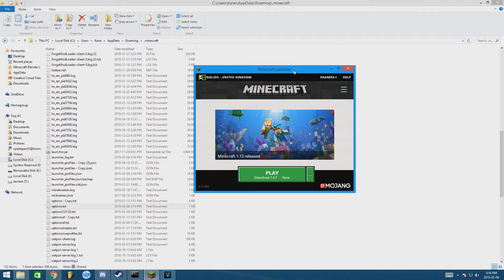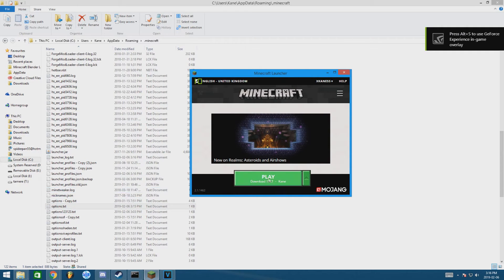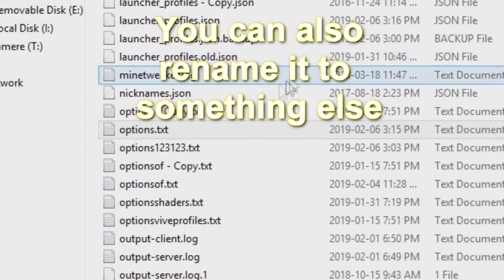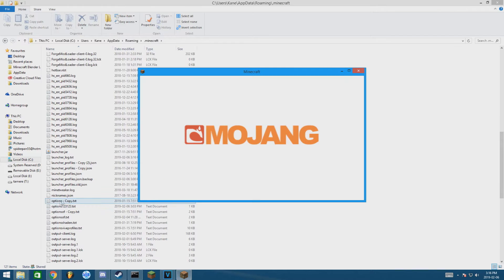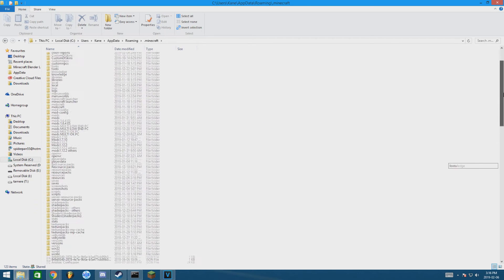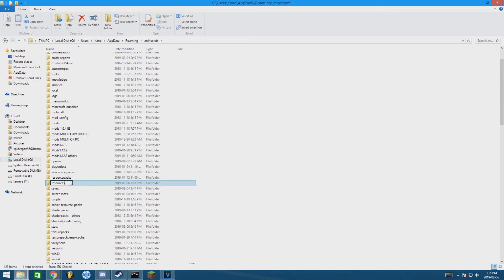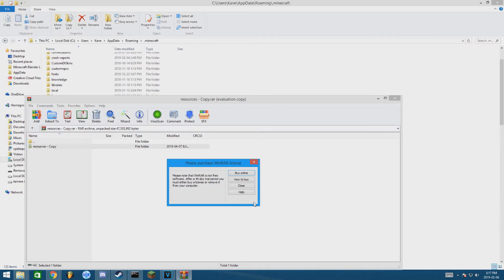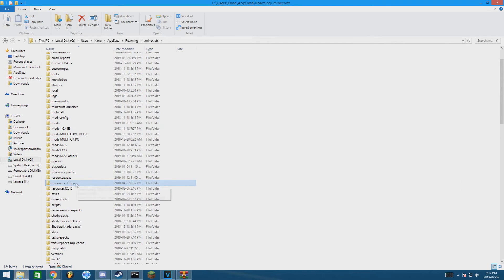Minecraft older versions (crash when launch and no sound fix)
The options is in the game directory. Usually in the .minecraft.
You can access it by doing (Windows key + R) and typing %appdata%. Also you can, instead of doing (Windows key + R), you can search for "run" in the windows search.

I hope that helped some people.